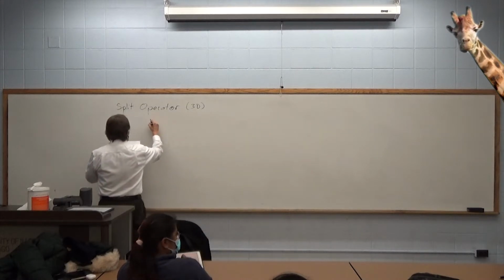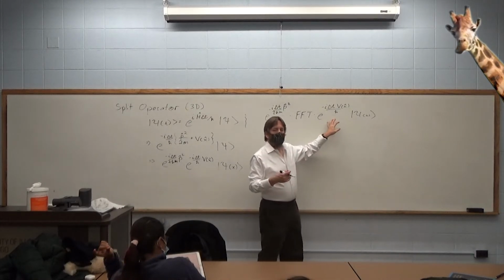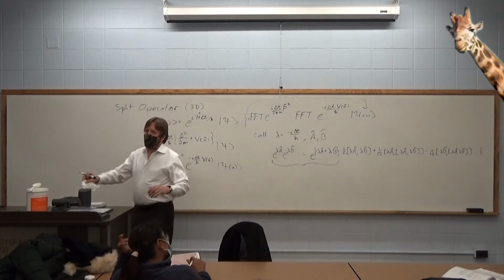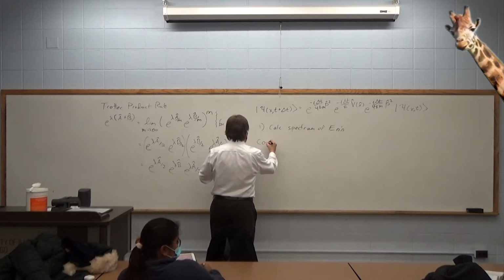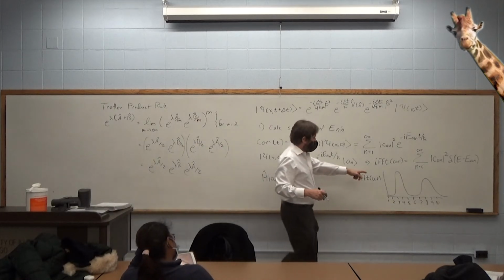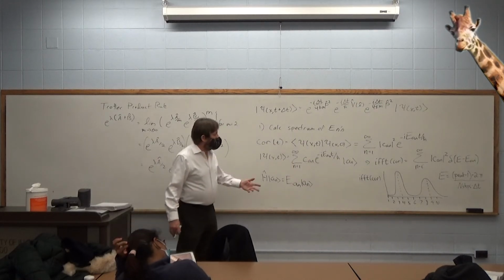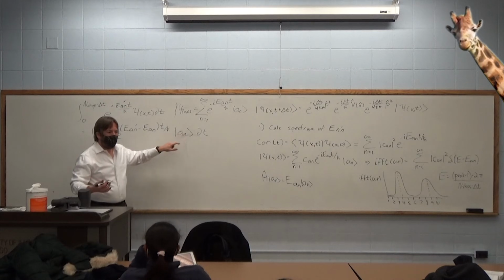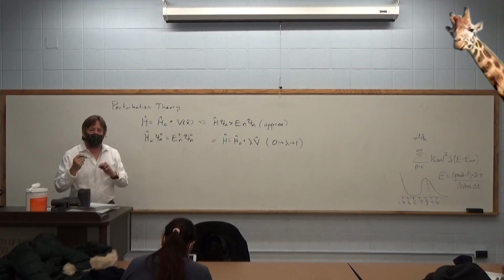Lecture 36- The Split Operator Method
Time evolution in the Schrodinger frame.